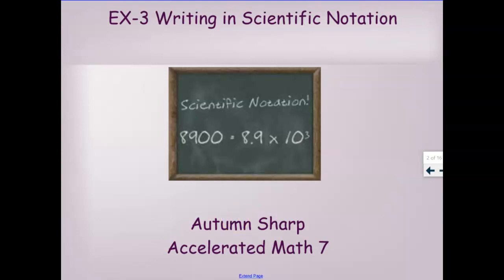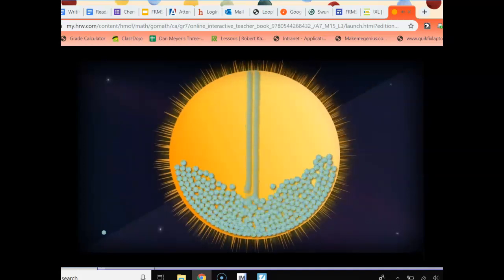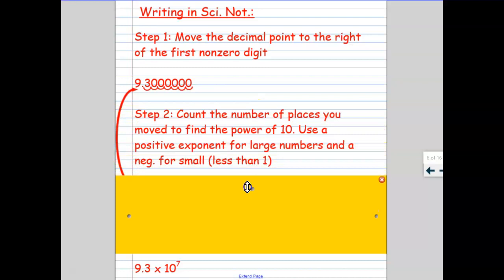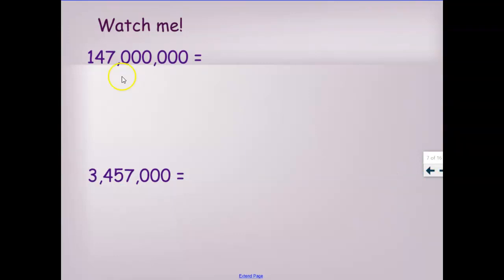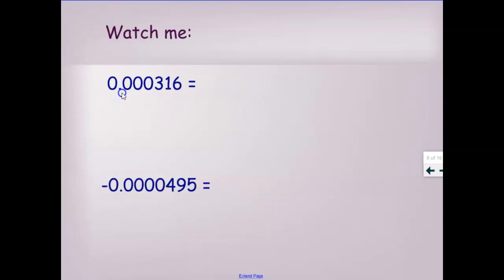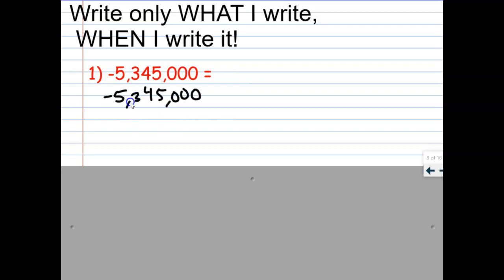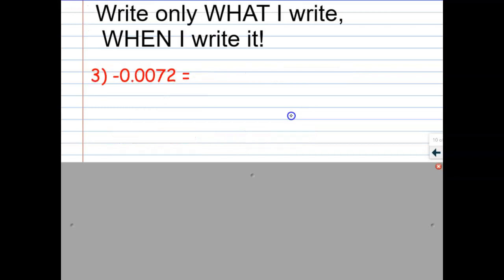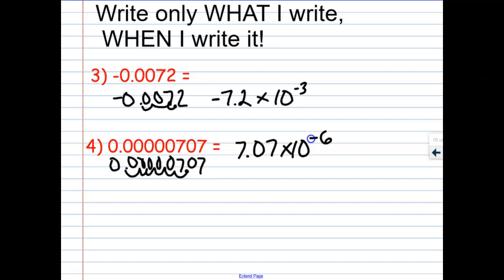EX-3 Writing in Scientific Notation